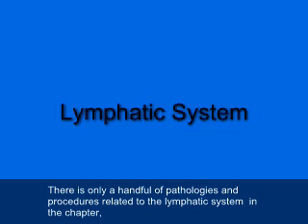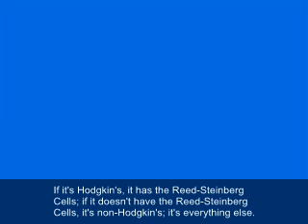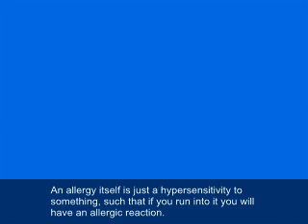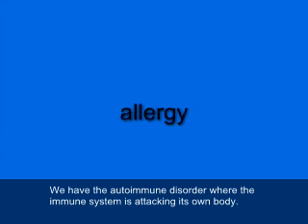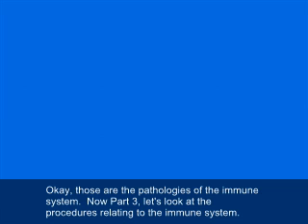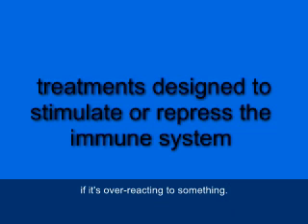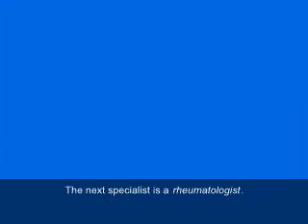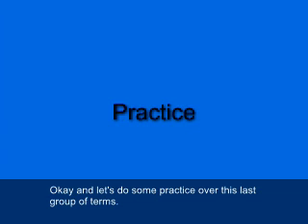28 Chapter 06 Part 04 Pathologies and Procedures